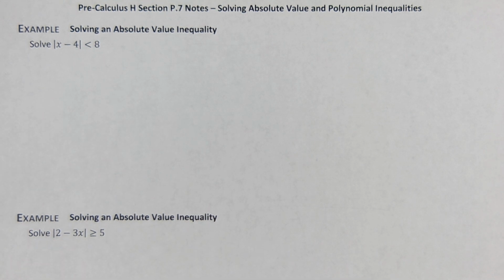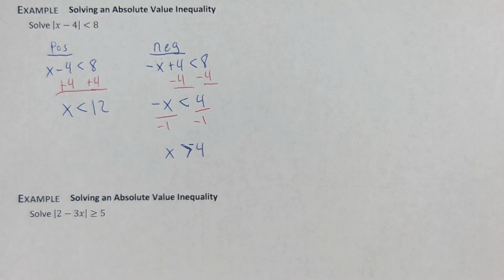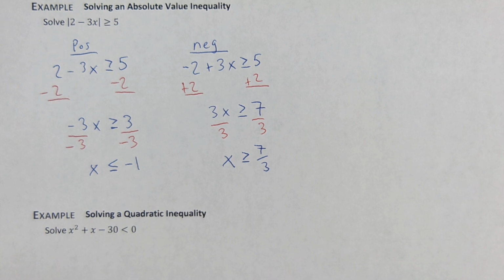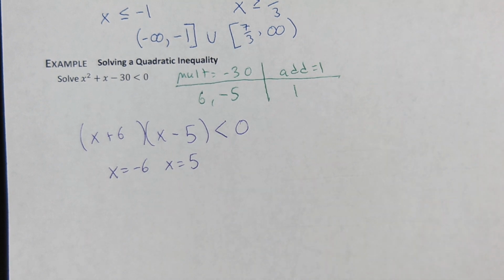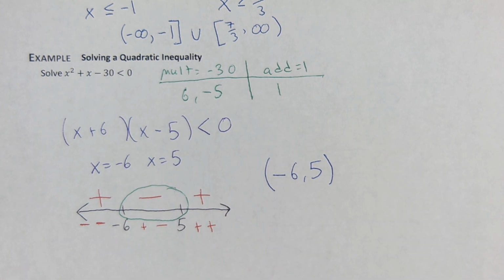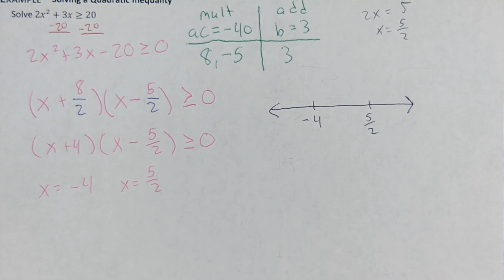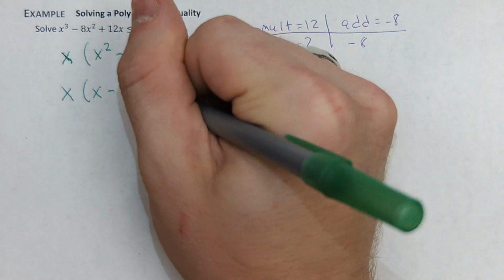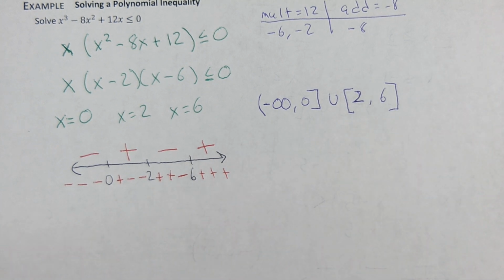Section P.7 Notes - Absolute Value and Polynomial Inequalities